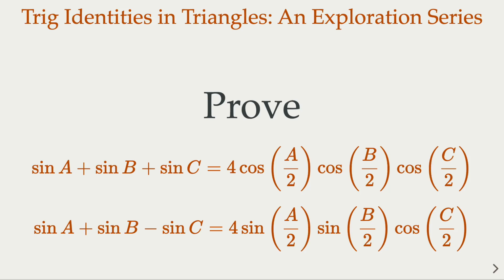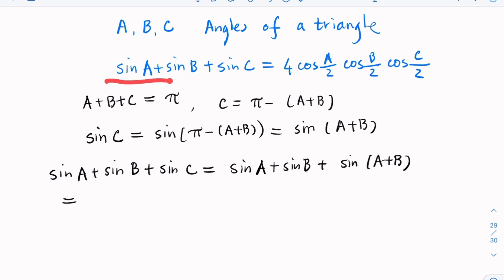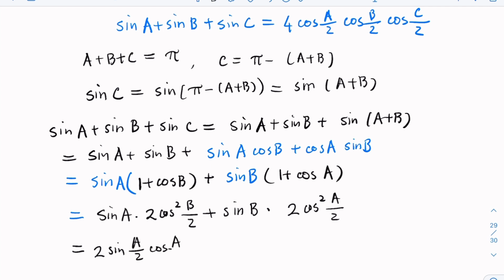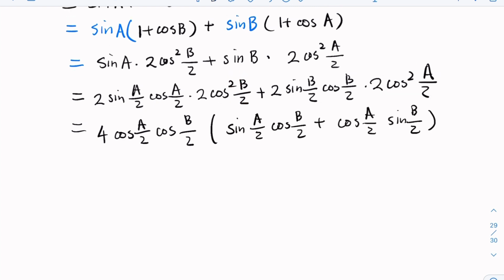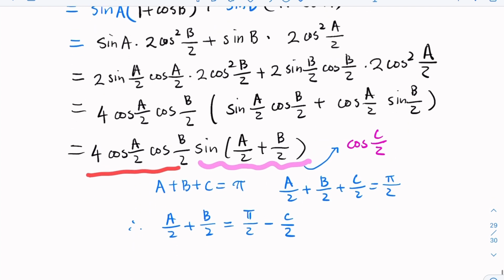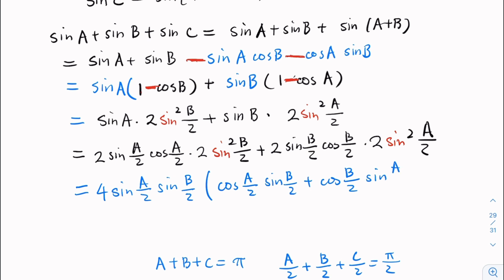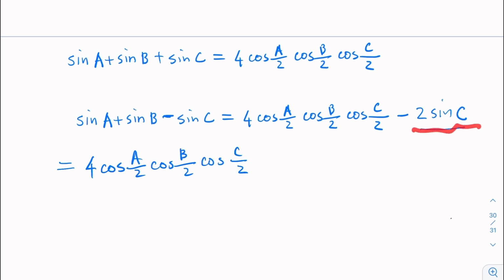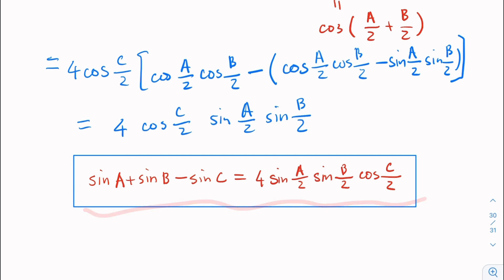Unveiling Sine Identities in Triangles: Sum and Difference Explored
Venture into the captivating realm of trigonometric identities as we dissect the relationships between the sines of angles in a triangle. In this tutorial, we delve into two intriguing identities:

sin A + sin B + sin C = 4 cos A/2 cos B/2 cos C/2
and

sin A + sin B - sin C

Join us for a meticulous step-by-step derivation that seamlessly connects these identities, offering clarity and deeper understanding. Perfect for students, educators, and anyone with a passion for mathematics!